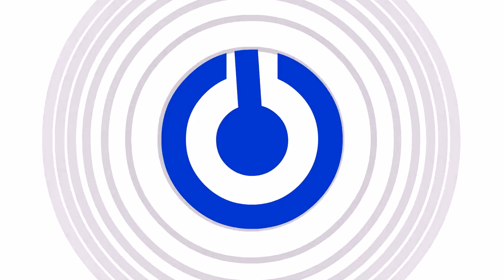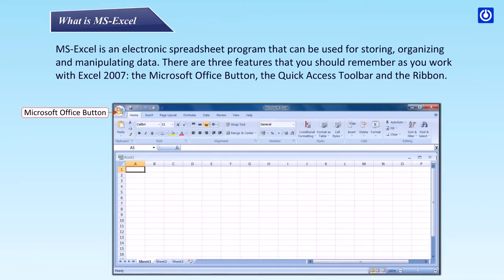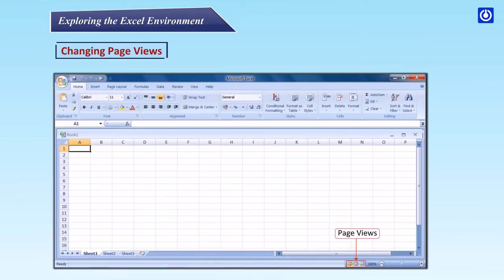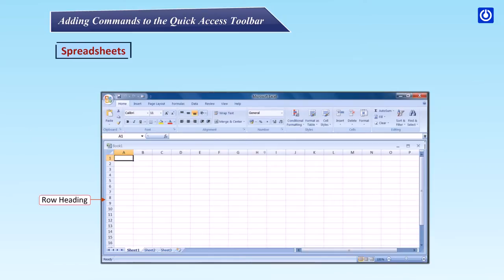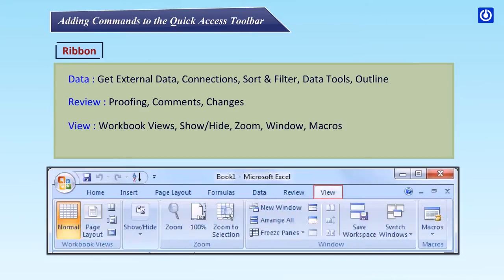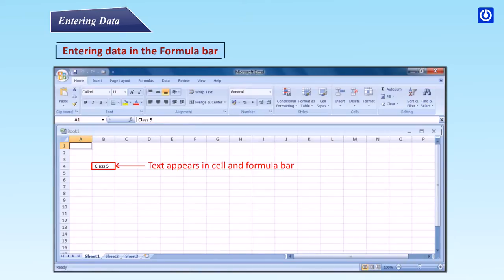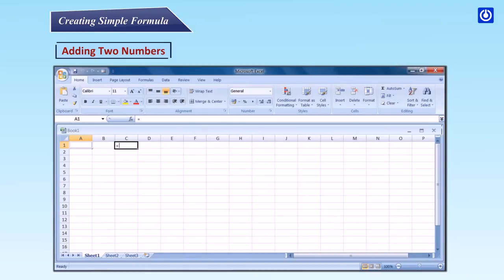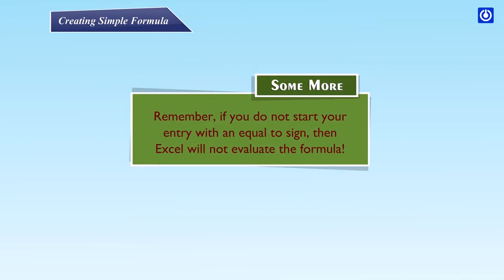Introduction to MS-Excel